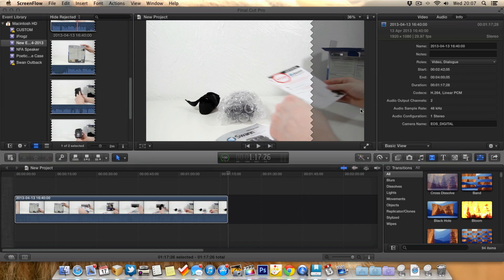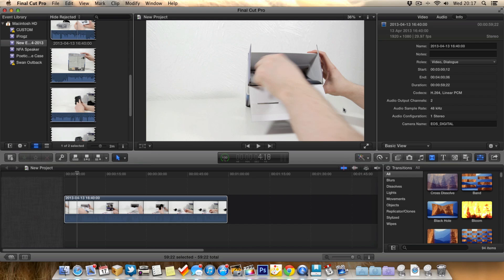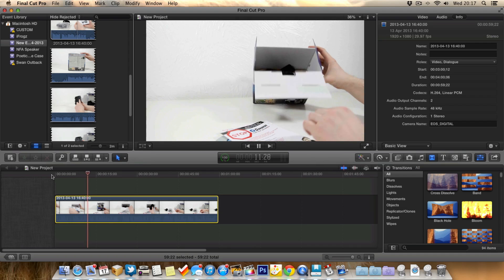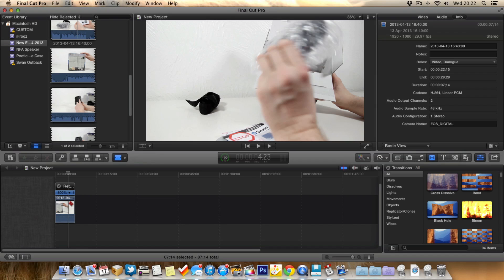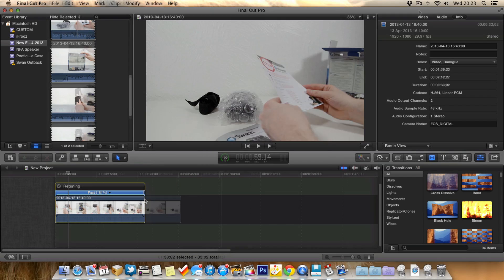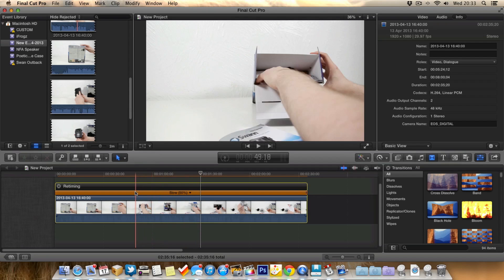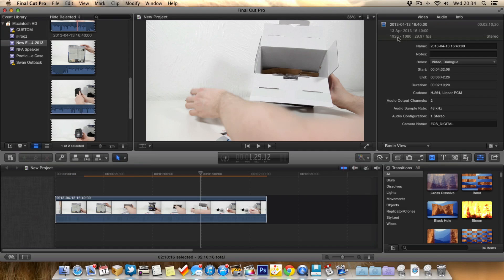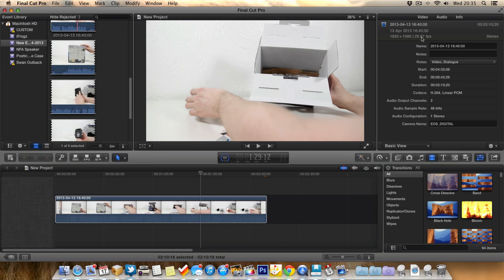Final Cut Pro X: Slow Motion & Fast Motion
In this weeks FCPX tip I show you how to slow down & speed up your footage.